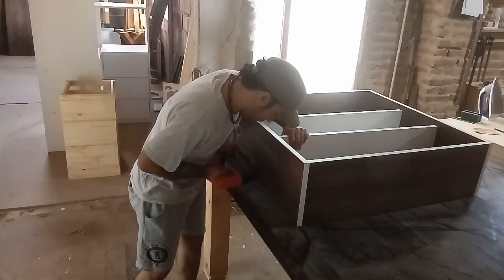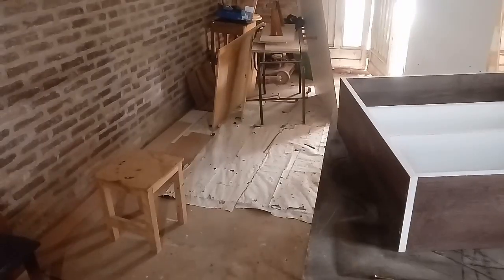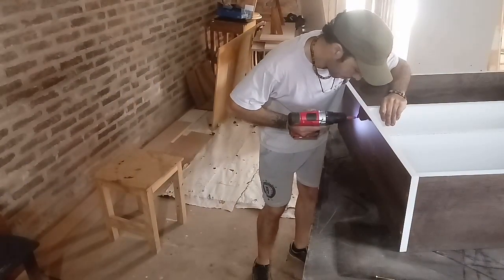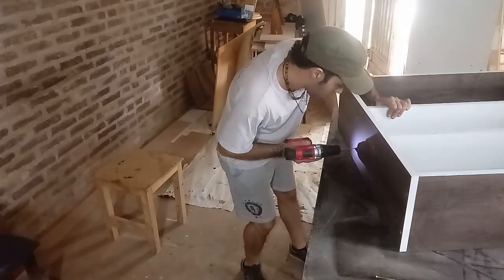Biblioteca mini (bookcase)